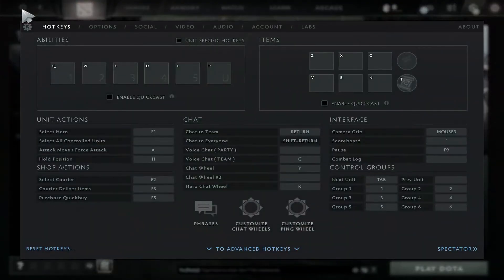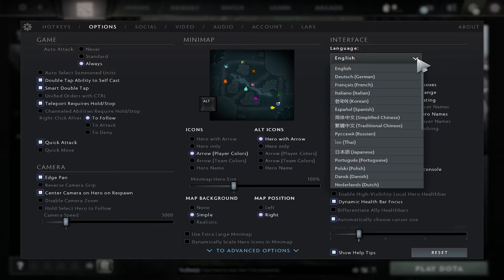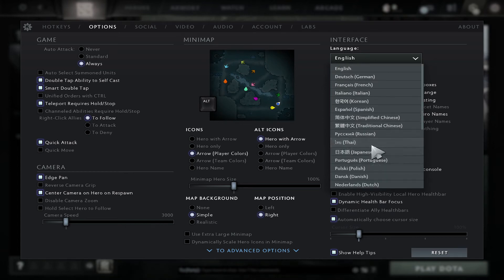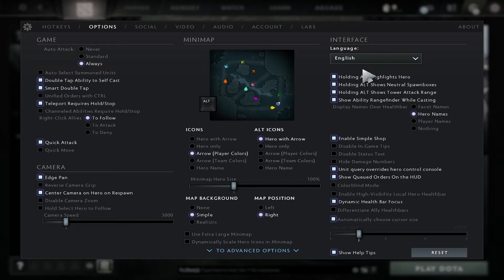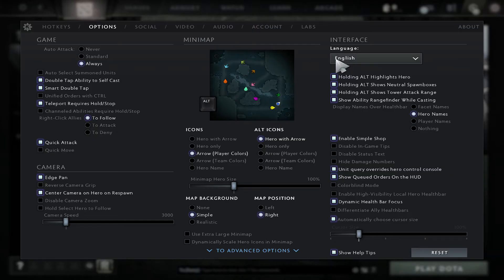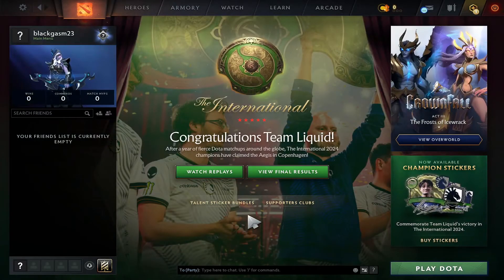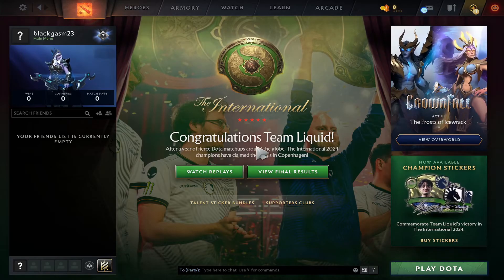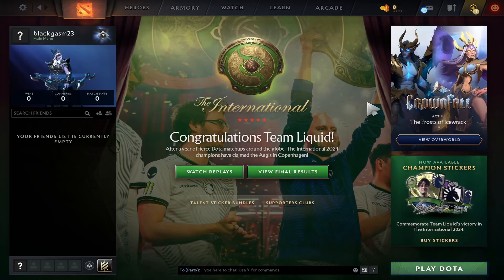How to Change the Language on Dota 2? Edit the Language on Dota 2 on Your Device 2024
In this video, I’ll show you how to change the language in Dota 2, so you can play the game in your preferred language. Whether you’re switching for better understanding or just want to try a new language, this guide will walk you through the simple steps.